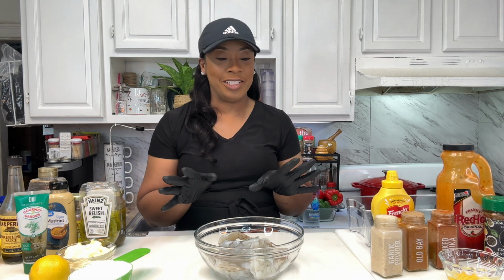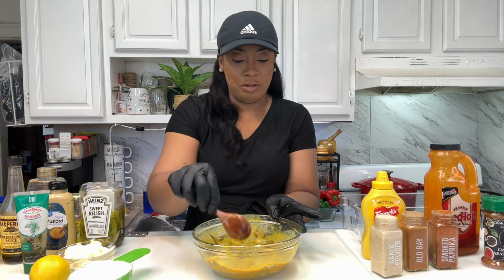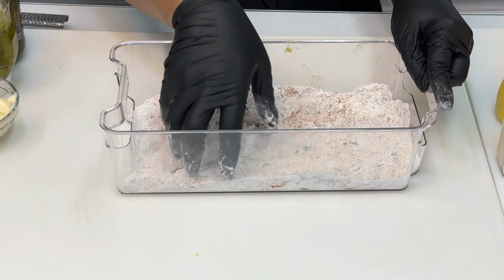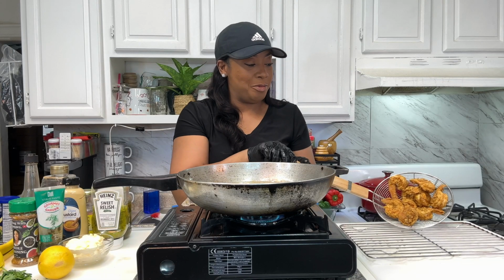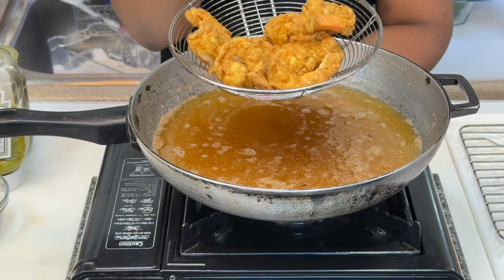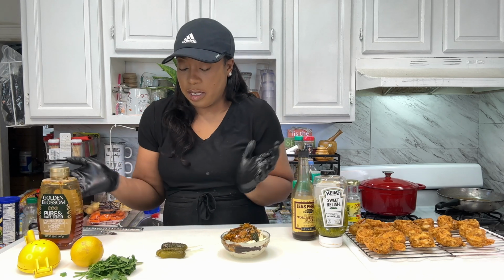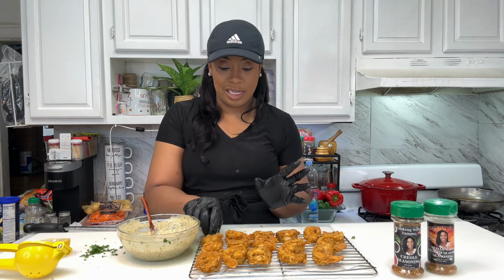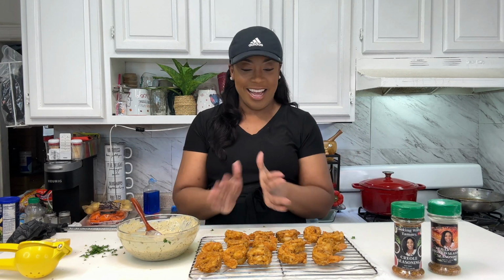CRISPY FRIED SHRIMP – A MUST TRY! 30-Minute Meal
CRISPY FRIED SHRIMP with Zesty Remoulade Sauce – A MUST TRY! 30-Minute Meal

Ready for a game-changing seafood dish? In this video, we’re making crispy, golden-fried shrimp paired with the ultimate homemade remoulade sauce that’s bursting with flavor!  Whether you’re a seafood lover or new to cooking shrimp, this easy 30-minute recipe will have you hooked!

Why You’ll Love This Recipe:
Perfectly crispy shrimp with a crunchy, flavorful coating. Paired with a
creamy remoulade sauce that’s better than anything you’ll find at a restaurant.
Quick, easy, and made with ingredients you probably already have at home!
Impress your family, friends, or even yourself with a dish that tastes like you spent HOURS in the kitchen.

Crispy Fried Shrimp
1 lb shrimp
mustard
hot sauce
1 egg
1 cup AP flour
garlic powder
Old Bay
smoked paprika
Creole seasoning  CWT
Cedarwood Smoked Seafood Seasoning or lemon pepper
Oil temp: 350F - 365F

Tammy's Remoulade Sauce
1/3 cup mayo
sweet relish
Creole or Dijon mustard
dill paste or fresh
capers
Creole seasoning CWT preferred
Worcestershire sauce
honey
lemon juice
gherkins pickles
parsley